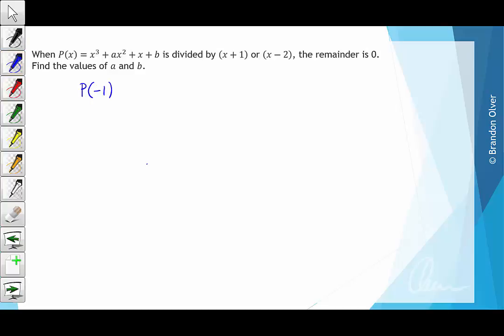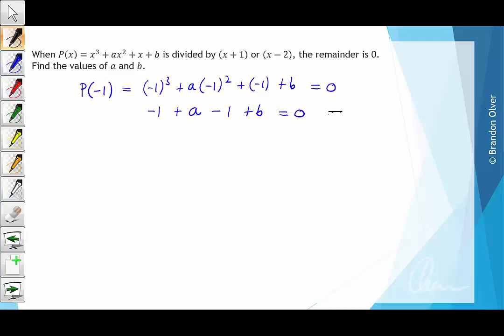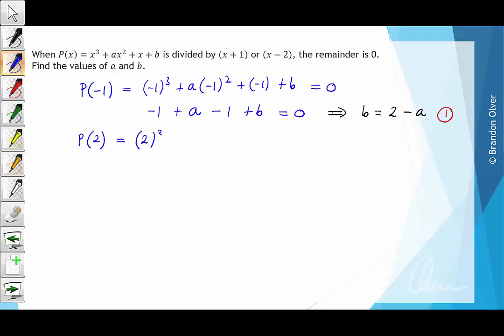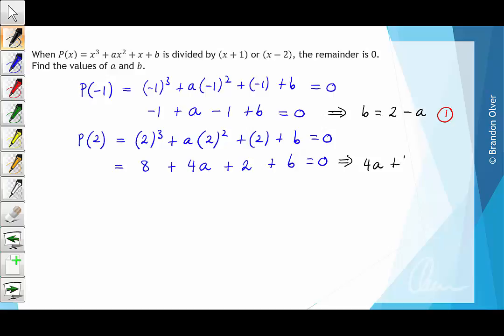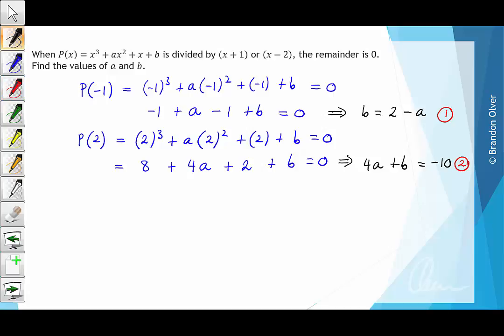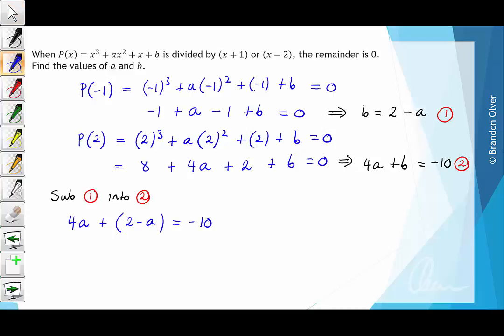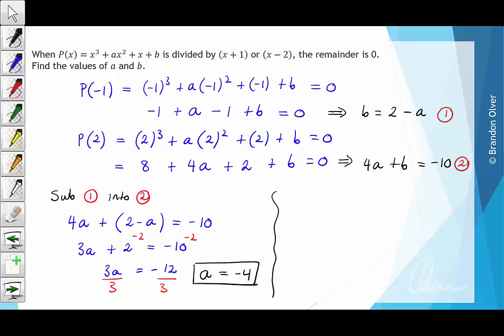[MM1-2] 7B - Example 4